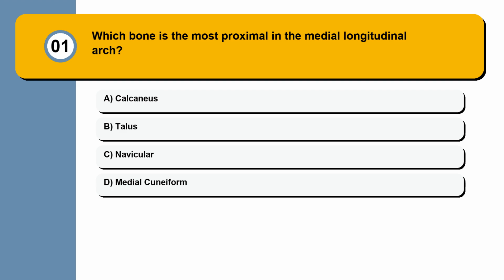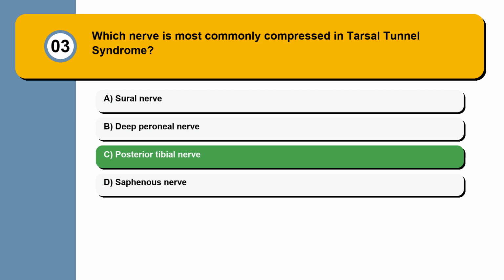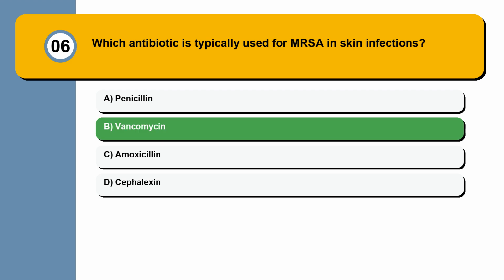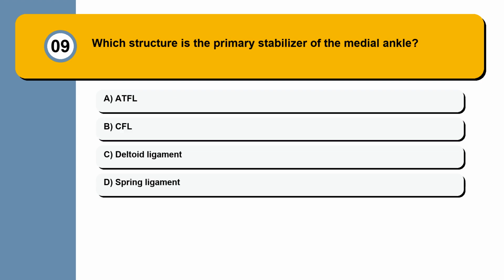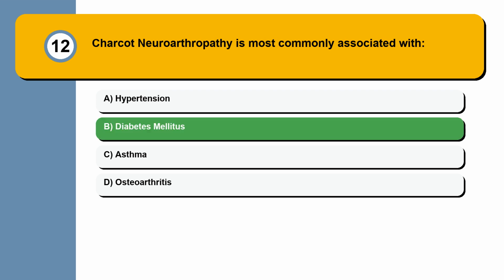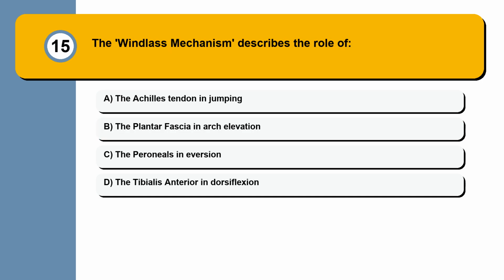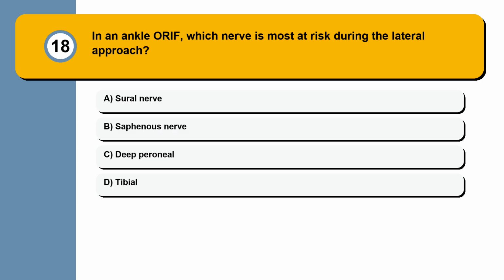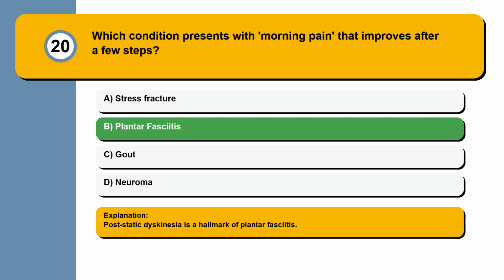2026 ABFAS Practice Test: Ultimate Podiatry Board Exam Prep and Surgical Case Simulations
. The journey to becoming board certified by the American Board of Foot and Ankle Surgery in 2026 requires more than just clinical knowledge—it demands a strategic approach to the examination process itself. As the field of podiatric surgery continues to advance, the ABFAS Part I and Part II exams have been updated to reflect current evidence-based practices and the latest surgical innovations. This video serves as a comprehensive study guide designed to help you navigate the complexities of both the didactic questions and the computer-based patient simulations that define the certification process.

We focus heavily on the highest-yield topics for 2026, including advanced management of hallux valgus deformities, complex diabetic limb salvage, and the surgical stabilization of ankle fractures. Understanding the nuances of pre-operative planning and post-operative complication management is critical for scoring well on the case simulation portion of the test. We break down the decision-making algorithms that the board expects, emphasizing the importance of logical progression in diagnosis and treatment selection.

Many candidates find the CBPS format challenging because it requires a specific type of clinical reasoning that differs from daily practice. We provide insights into how the software evaluates your choices and how to avoid common errors that can lead to point deductions. From interpreting radiographs and advanced imaging like MRI and CT to selecting the most appropriate fixation methods, every step counts. Our breakdown covers the essential biomechanical principles and anatomical considerations that form the backbone of the exam questions.

Beyond the technical aspects, we also address the medical management of the surgical patient, including anesthesia considerations, pharmacology, and systemic diseases that affect surgical outcomes. Keeping up with these standards is a significant undertaking, and our organization provides dedicated training modules, practice exams, and personalized mentorship programs to ensure you are fully prepared for every aspect of the 2026 boards. We aim to bridge the gap between residency training and board certification by providing the most relevant and updated resources available.

This prep guide is tailored to help you build the confidence needed to excel under exam conditions. By analyzing the structure of previous years' questions and incorporating the latest changes for 2026, we offer a clear roadmap to success. Make sure to review the specific sections on rearfoot and ankle reconstruction, as these topics carry significant weight in the scoring rubric.

Stay focused on your study plan and use this overview to identify areas where you may need further review. Certification is a milestone in your career, and with the right preparation, you can achieve your goal of becoming a board-certified surgeon.